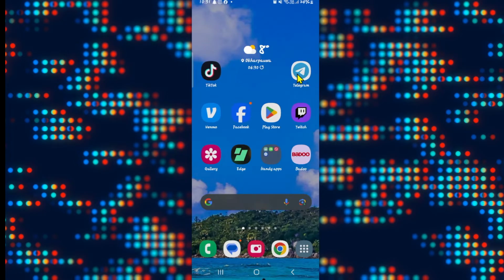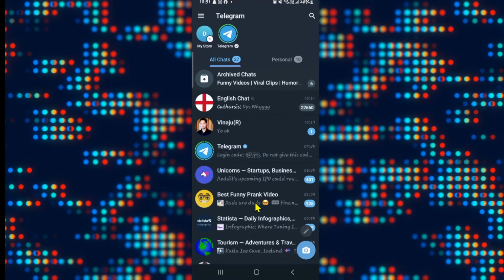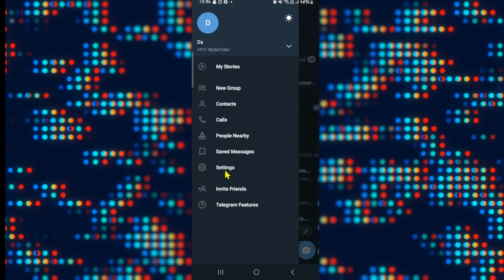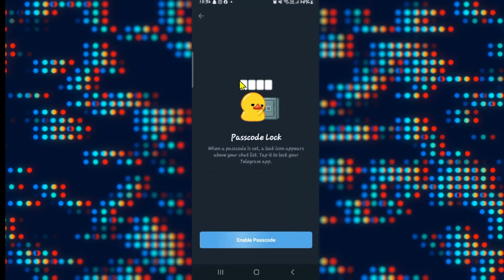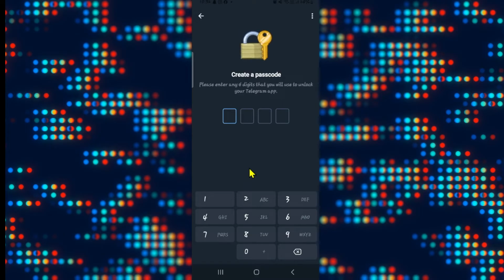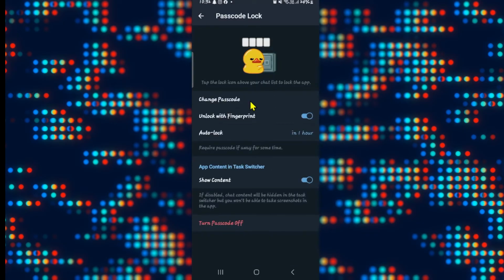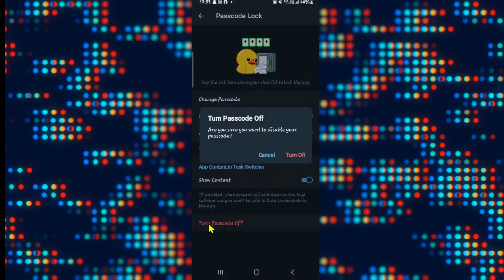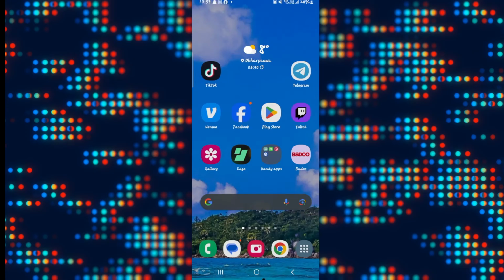How to Change Password on Telegram? Update Telegram Password on Android 2024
Welcome to our comprehensive tutorial on changing your password on Telegram! Whether you're looking to enhance your account security or simply need to update your password, we've got you covered. In this video, we'll walk you through the process, step by step, making it easy for anyone to follow along.